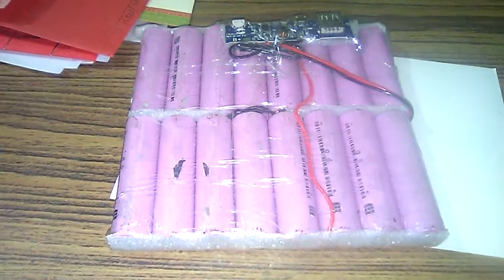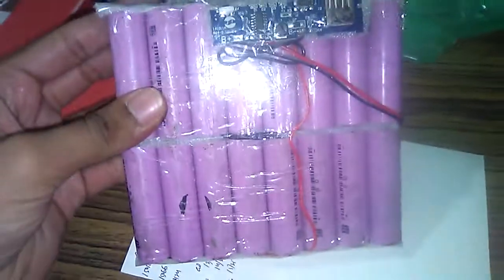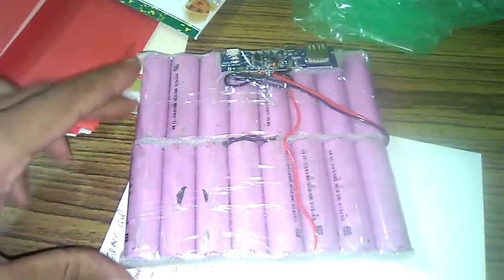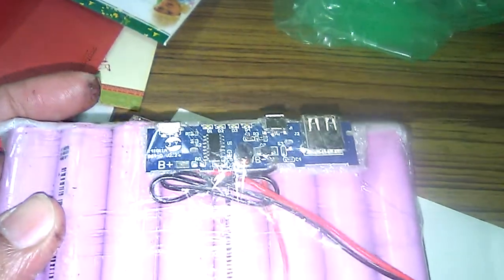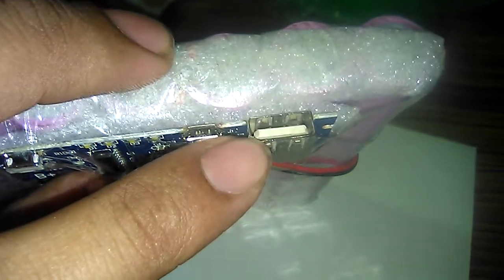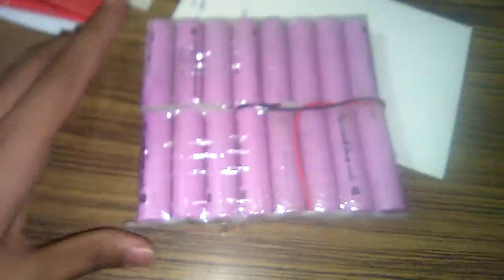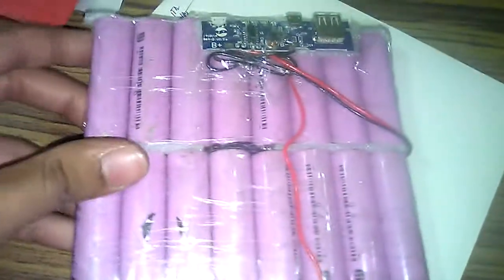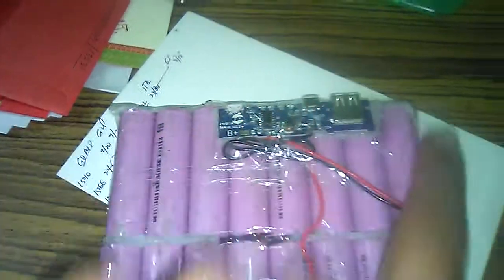Home made 20000 mah powerbank using OEM 18650 cell India cost around 2000rs 30USD for genuine power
Made 20000 mah power bank at home in 1 hrs of time using genuine certified cells from the market .

It is providing 6-7 charge to my coolpad note 3  5.5 inch phone

And giving full day access to unintrupted video playback.@21 hrs continious .